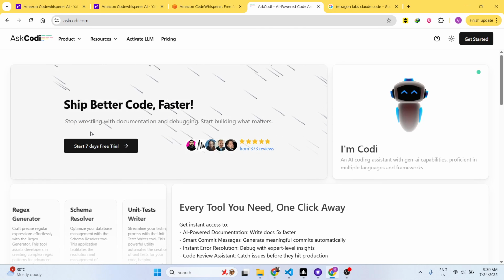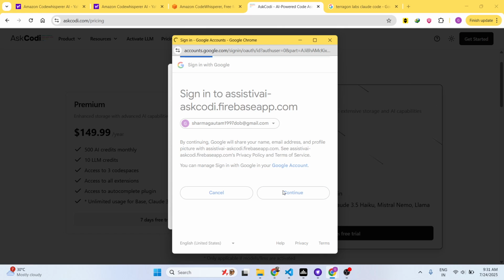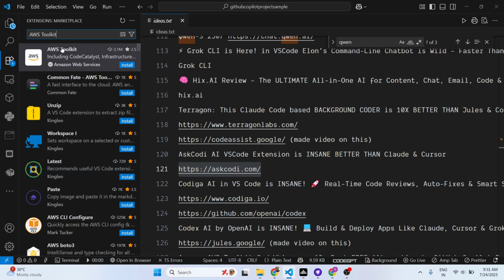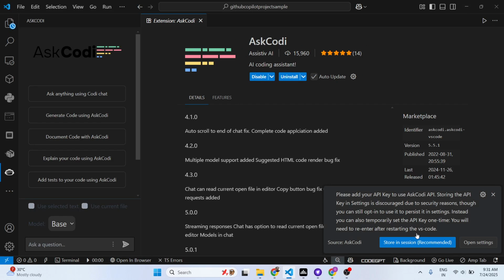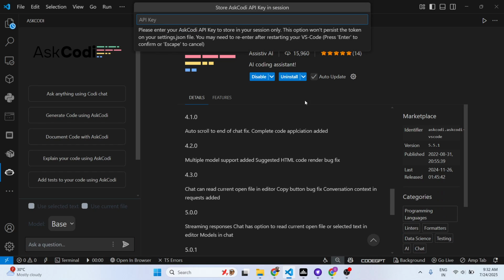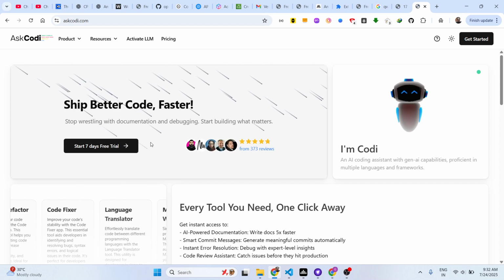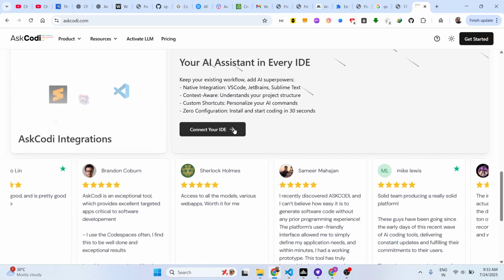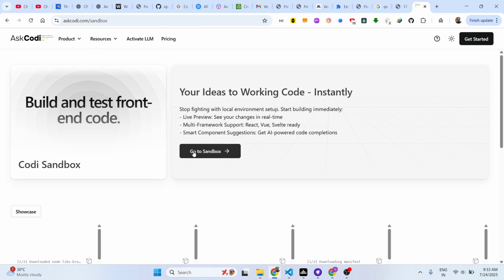AskCodi AI VSCode Extension is INSANE BETTER THAN Claude & Cursor??